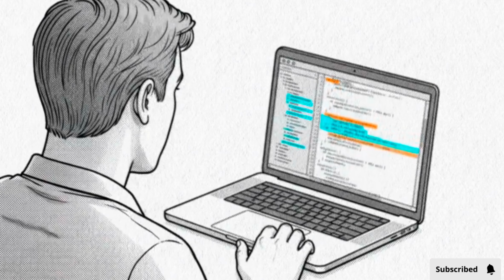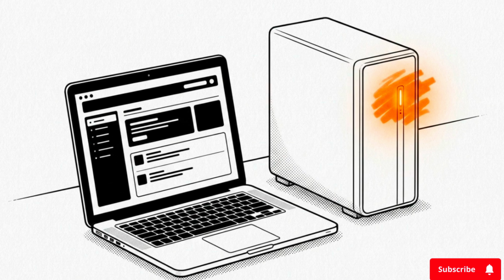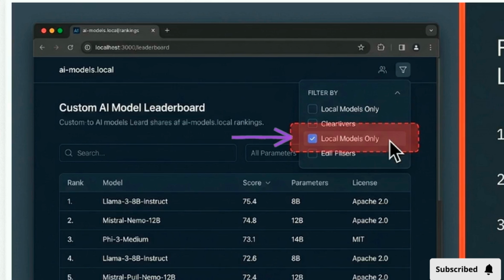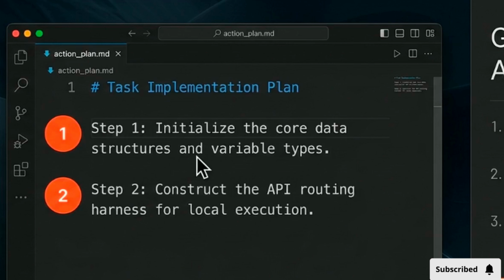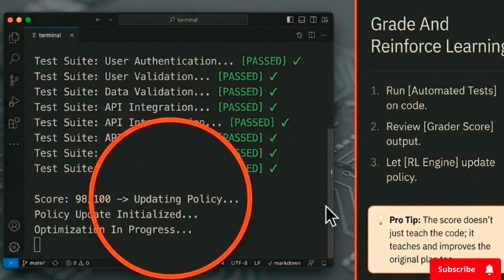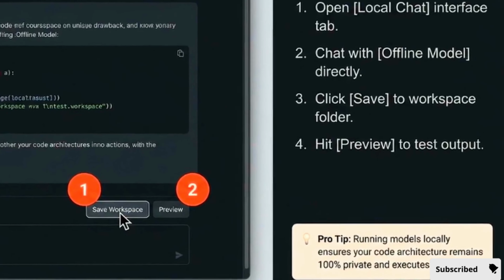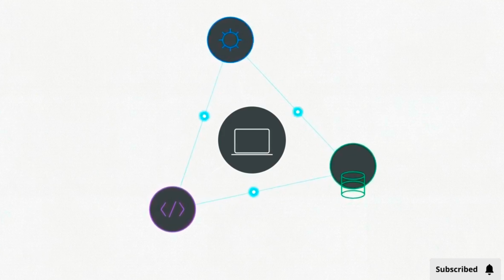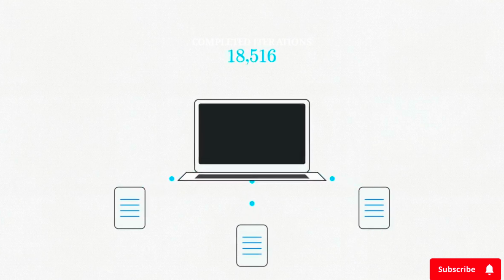Ornith-1.0 Explained: The FREE Self-Improving Local AI for Coding!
Unleash the power of local AI with Ornith-1.0! In this video, we dive deep into Ornith-1.0, an incredible new free, open-source, and local coding model created by Deep Reinforce
Despite being only a 9B parameter model that you can easily run on a standard laptop using Ollama
, Ornith-1.0 is crushing the benchmarks! We'll look at how it actually outperforms massive flagship models like Gemma 4 31B and Qwen 3.7 Max on Terminal Bench 2.1
What makes Ornith-1.0 so special? Unlike traditional AI coders that rely on fixed, human-written recipes, Ornith-1.0 uses a self-improving reinforcement learning loop
. Deep Reinforce calls this "self-scaffolding"—meaning the AI writes its own plan, tests the code, gets graded, and learns to improve both its code and its planning strategies for the next time
In this video, we cover:
How to download and run Ornith-1.0 locally for free using Ollama
Connecting Ornith-1.0 to the Hermes engine for offline, agentic coding
Why Ornith-1.0's self-learning framework beats models multiple times its size
Real-world examples, including landing pages and apps built entirely by local AI
Don't forget to check out the AI Profit Boardroom community to access the full agent operating system, Kanban boards for orchestrating local AI teams, and daily tutorials

Ornith-1.0, Local AI, Free AI Models, Open Source AI, AI Coding, Deep Reinforce, Ollama Tutorial, Self-Improving AI, Reinforcement Learning, Hermes Agent, Qwen 3.7 Max, Gemma 4, Agentic Coding, AI Agents, Terminal Bench, AI Programming, AI on Laptop